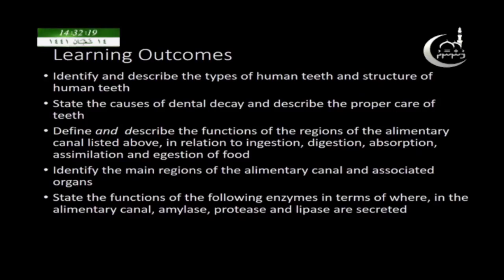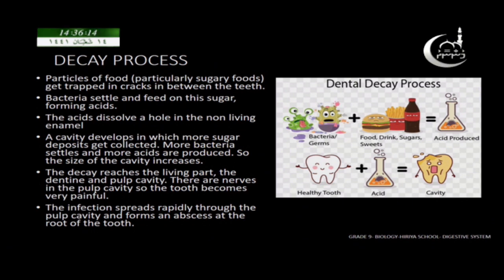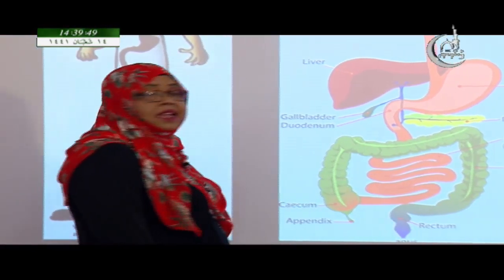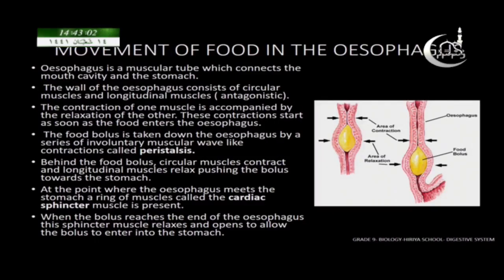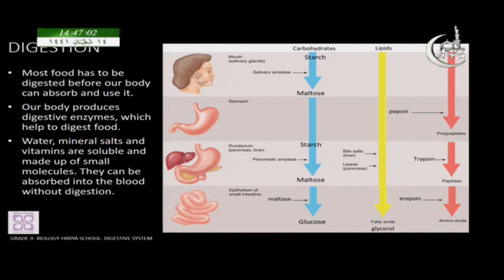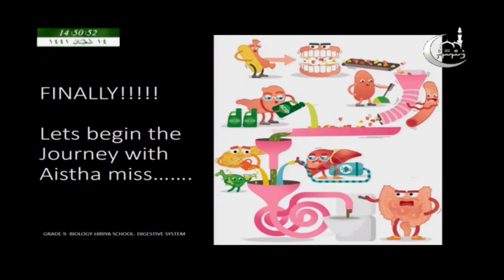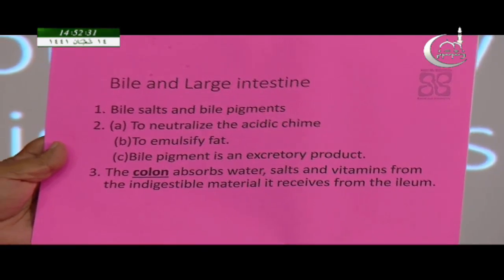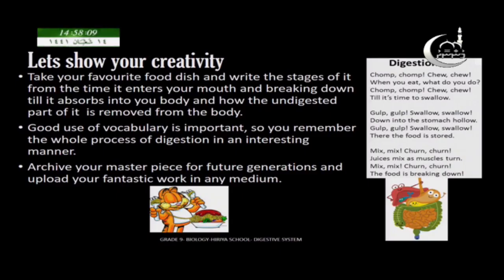Munnaru TV Live Stream